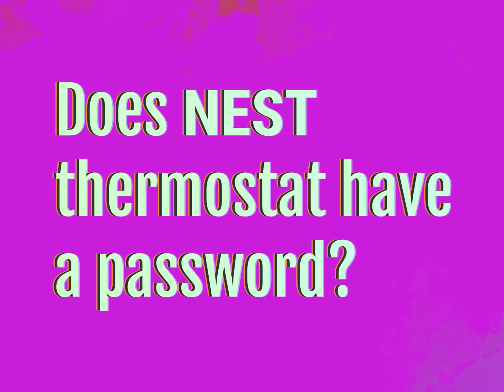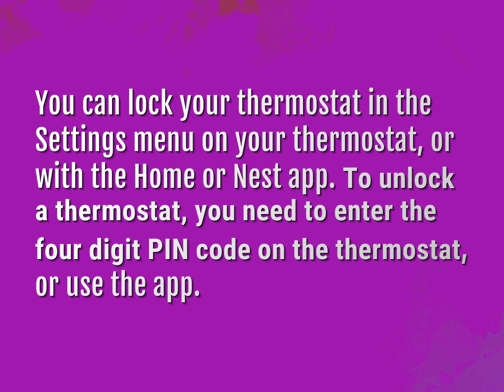Does Nest thermostat have a password?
James Webb (2022, August 5.) Does Nest thermostat have a password?
    WHYS.video